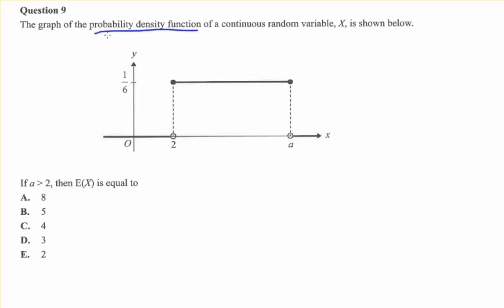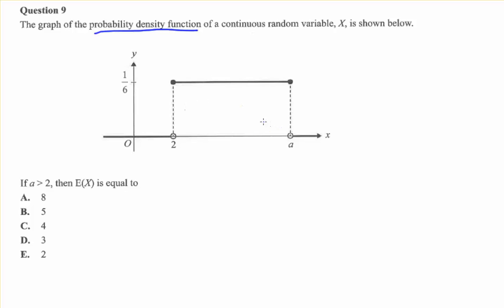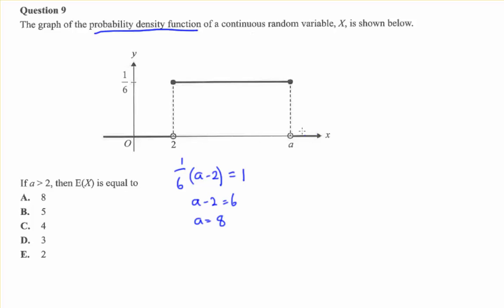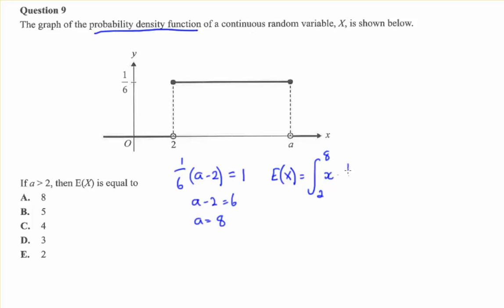2015 VCAA Maths Methods Solutions Exam 2 Multiple Choice Q9